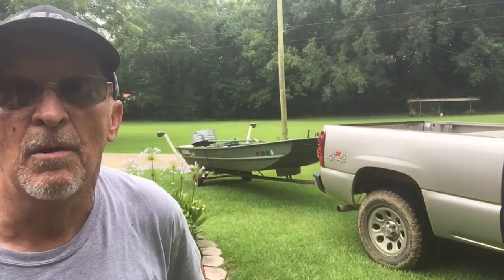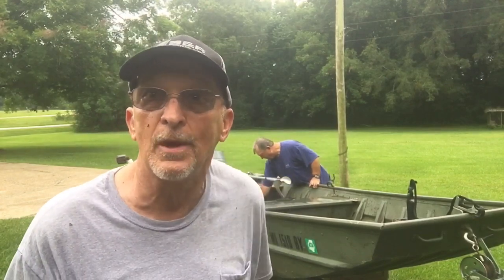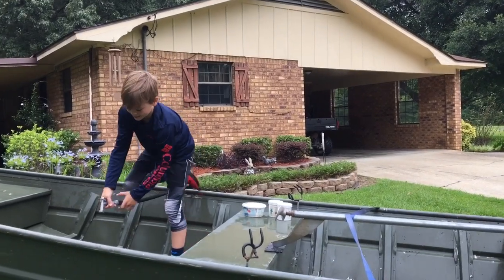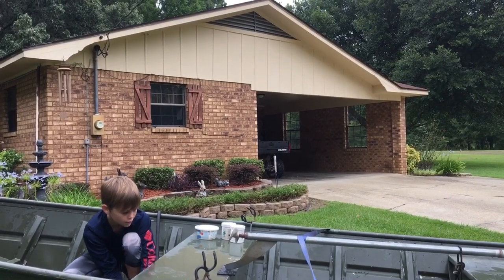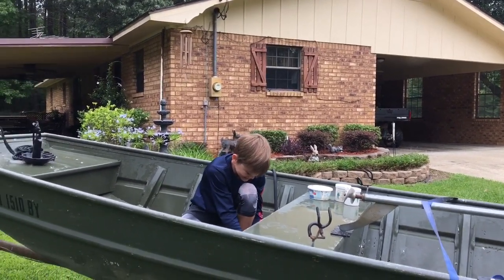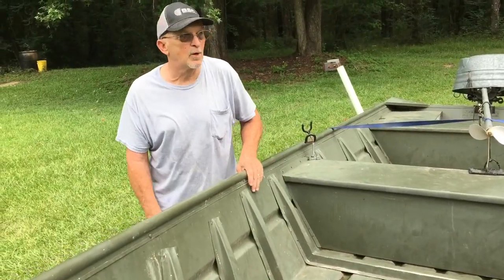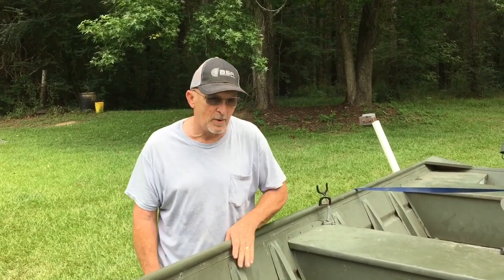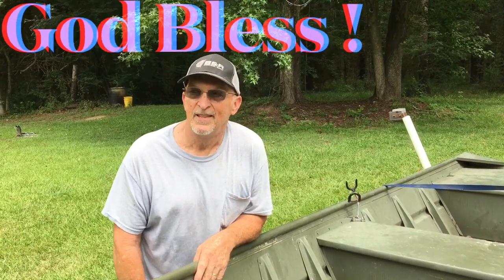Cleaning the boat after my stroke!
Might get to go fishing one day,better get the boat cleaned up. It sure is nice to have help these days!